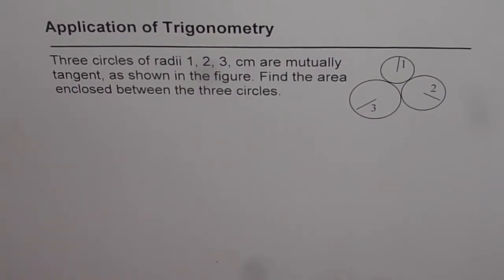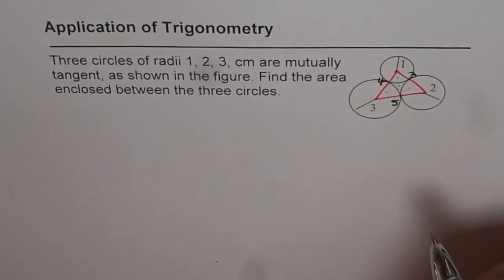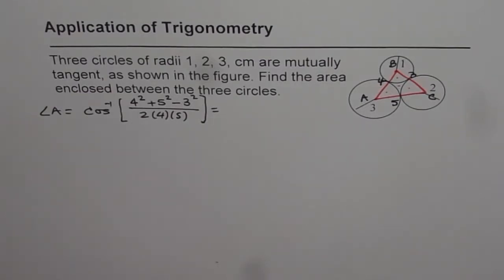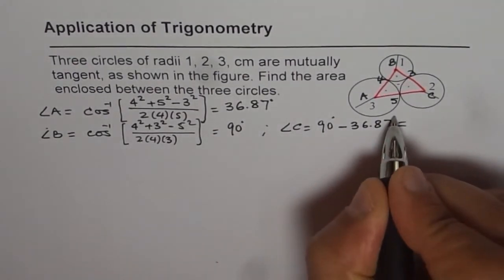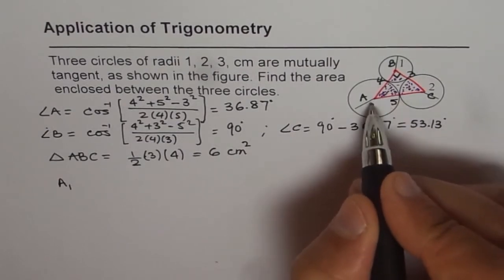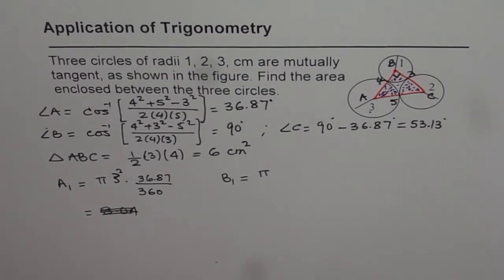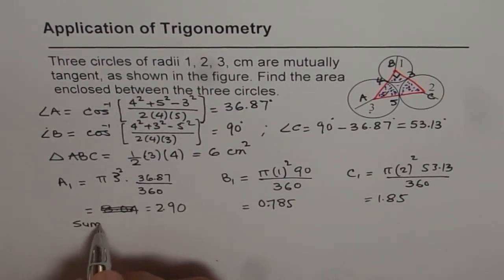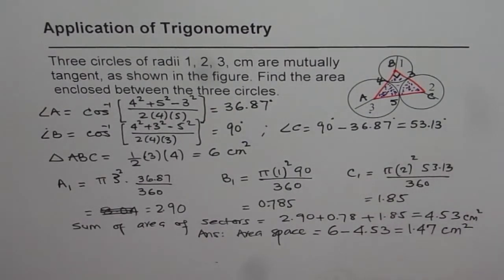Area of Enclosed Space Betweem Tangent Circles -GCSE-EDEXCEL-SAT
Steps to find the area of enclosed space are:
1.  Apply Heron's formula to find the area of triangle
2.  Find interior angles of the triangle using Cosine Law
3.  Find Area of each sector
4.  Difference of Triangle area and combined sector area is the required solution.
Anil Kumar FREE Math Class sine law and cosine law help to solve any triangle.